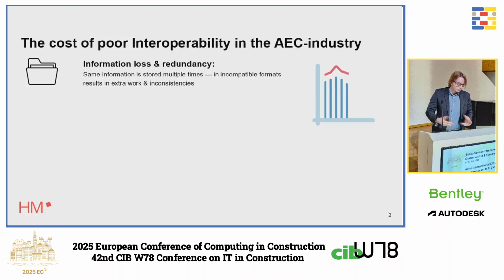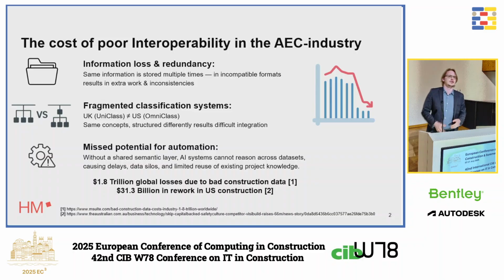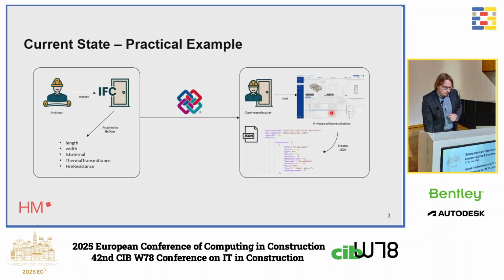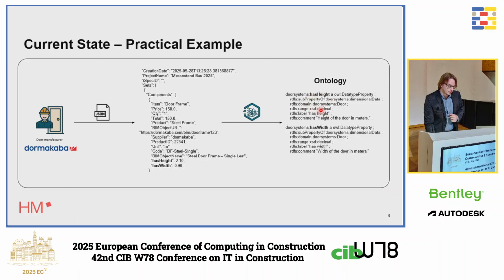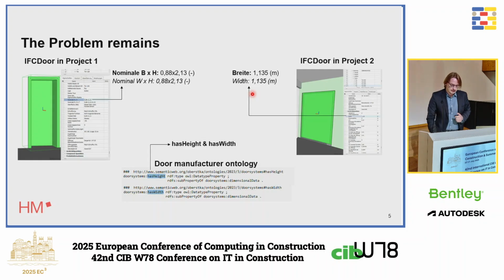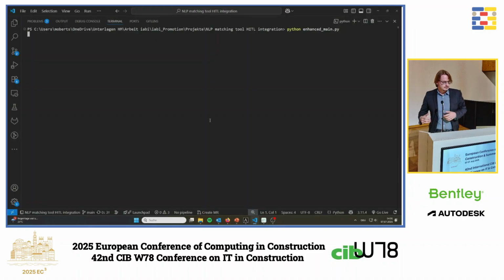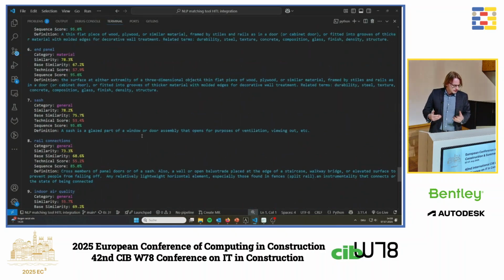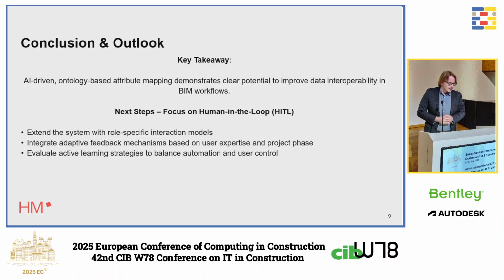2025 EC3 & CIB W78 - Martin, Jakob - Enhancing Construction Data Integration through Dynamic On...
Title: Enhancing Construction Data Integration through Dynamic Ontology Alignment and Automated Attribute Mapping

Authors: Martin, Jakob (1);
Preidel, Cornelius (1);
Vilgertshofer, Simon (1);

2: Technical University of Munich, Munich, Germany

Abstract: The construction industry struggles with data integration due to semantic heterogeneity across stakeholders and lifecycle phases. Users must handle complex formats, inconsistent naming conventions, and diverse standards, detracting from core tasks. This work presents a hybrid matching system combining lexical similarity with domain-specific pattern recognition to align terms across terminologies. Automated enrichment from standardized sources and semantic fingerprinting enable property mapping between stakeholders, domains, and formats. A Human-in-the-Loop component ensures continuous refinement via expert feedback. Real-world evaluation in facility management scenarios achieved 86.6% initial accuracy in attribute matching and significant query processing time reductions over manual approaches.